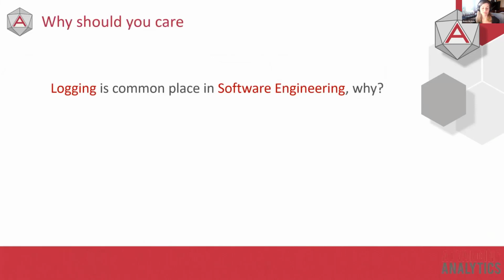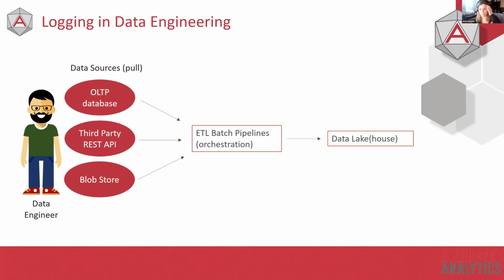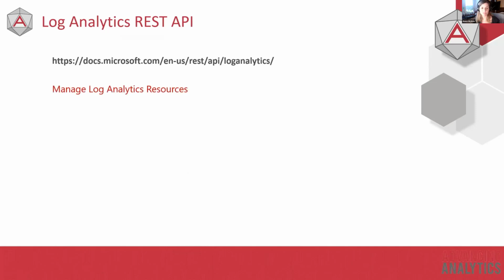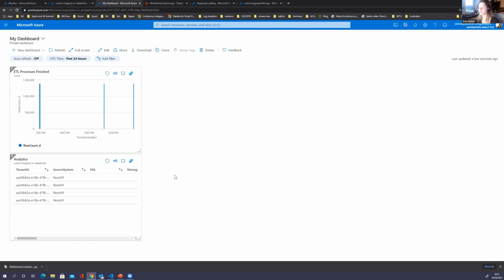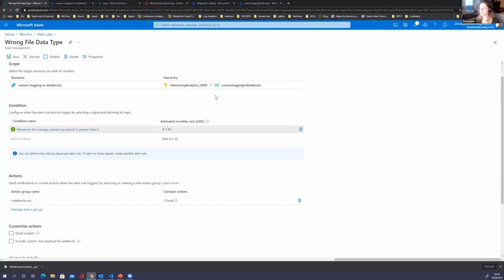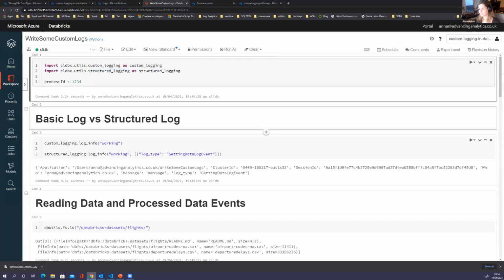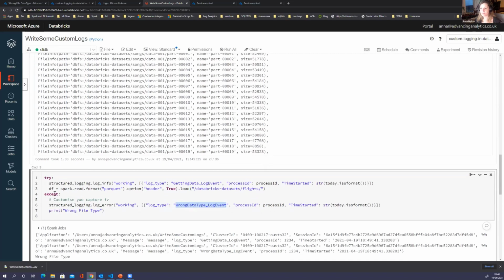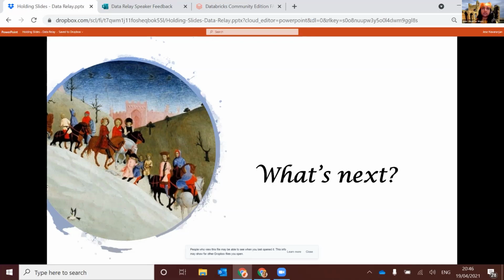Anna Wykes: Custom Logging With Databricks @ Data Relay: Broadcast - Wessex